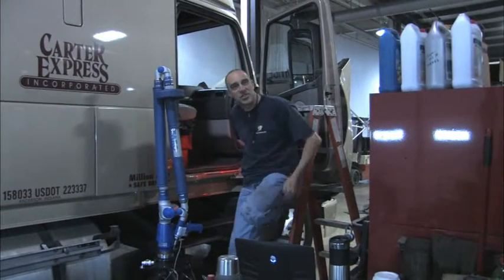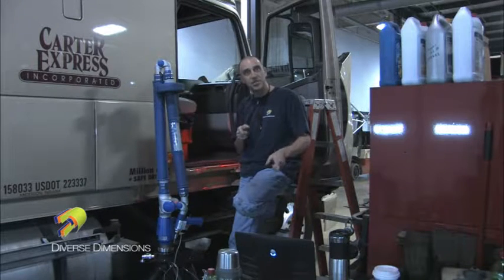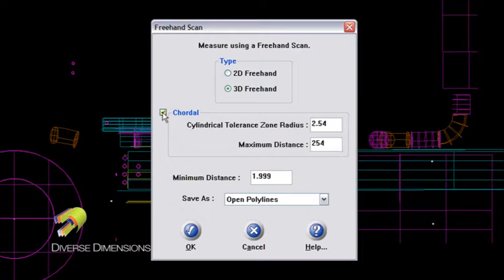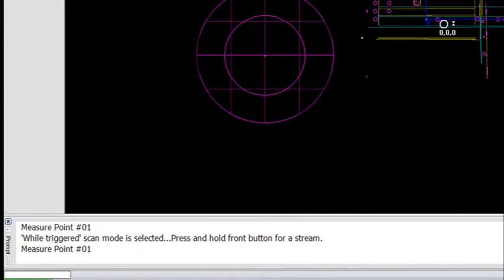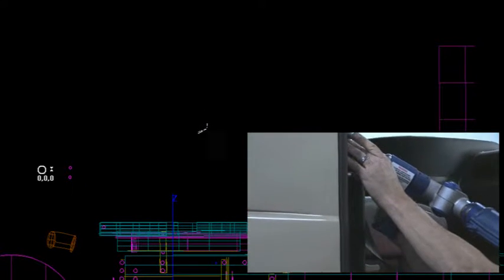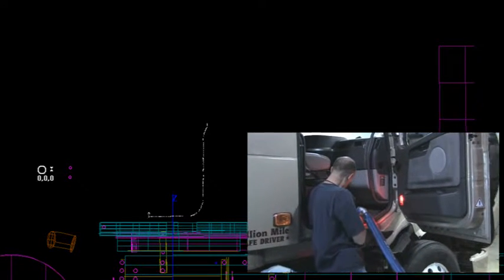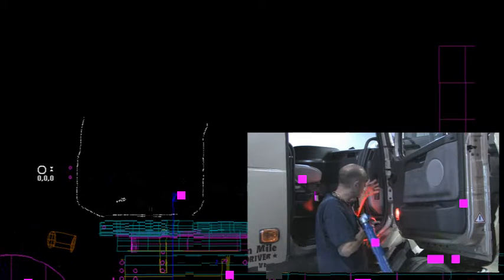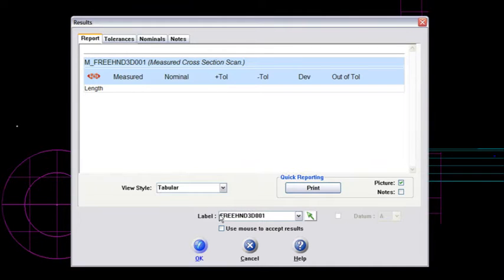CAM2 Measure training: 3D Freehand (4.0 & X)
This CAM2 Measure training video will explain how to perform a 3D freehand scan. This is useful for building confidence when creating a 3D freehand scan in a reverse engineering project..